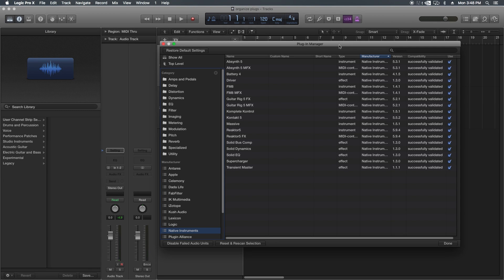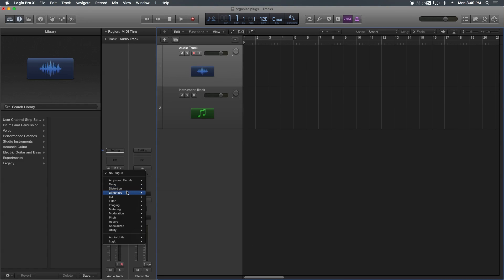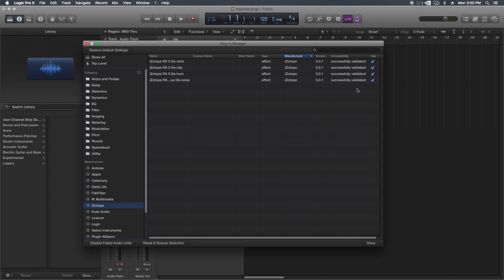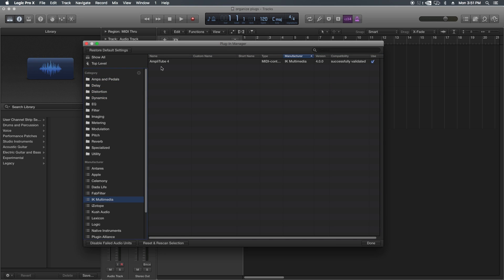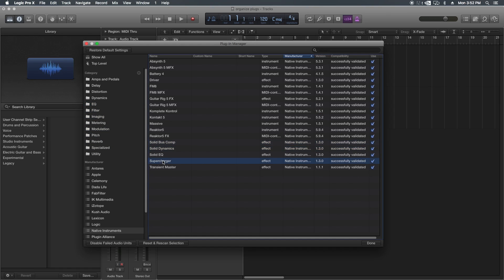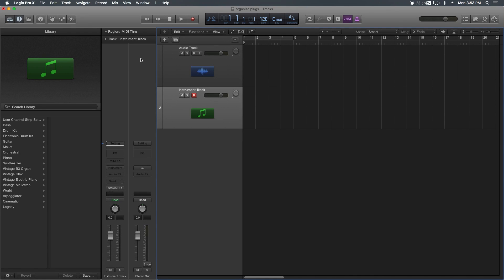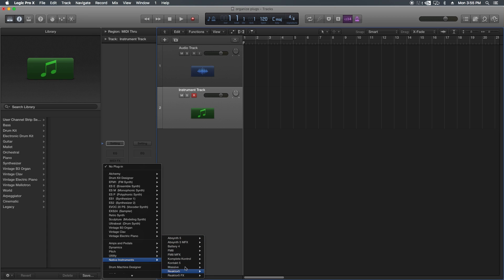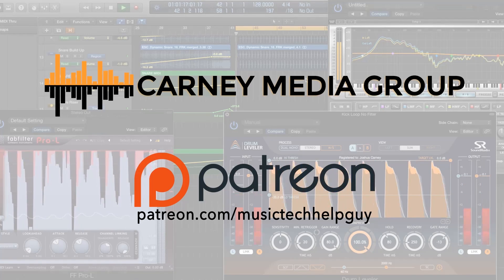Logic Pro X - Organize and Categorize Plug-Ins with Plug-In Manager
In this video I show how to organize and categorize your stock and 3rd party plug-ins in Logic Pro X, using the plug-in manager.